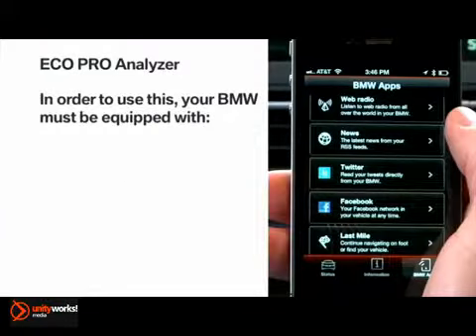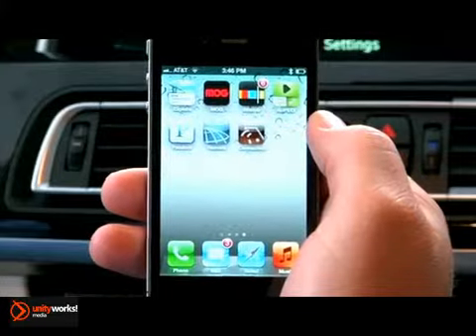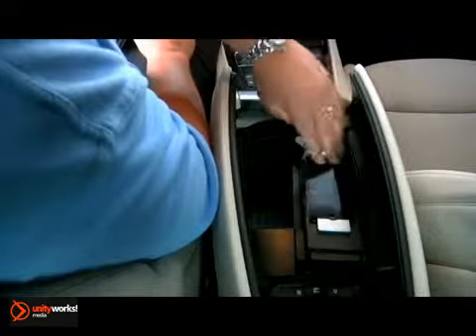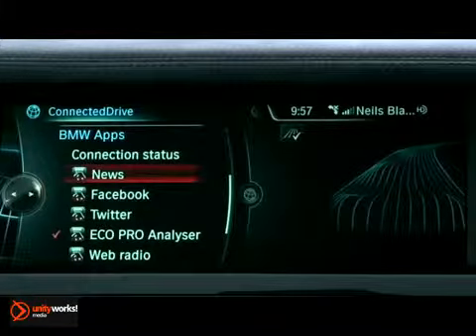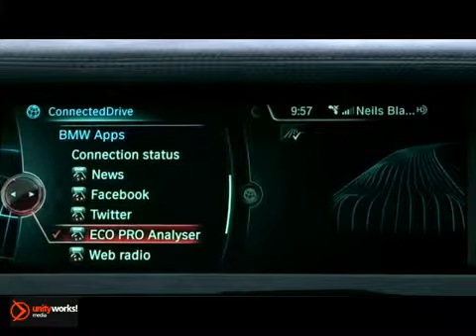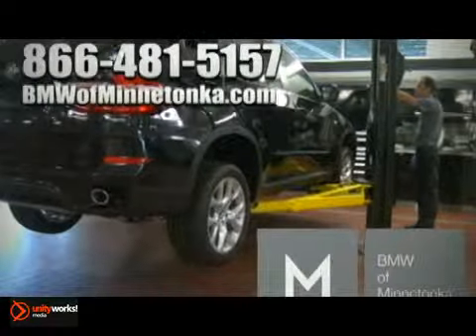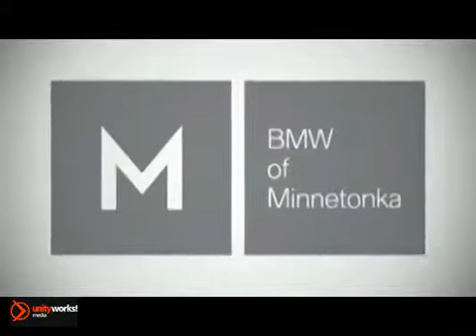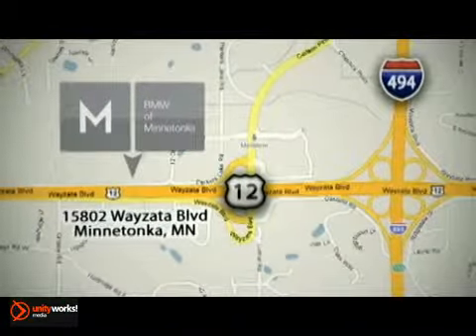750i ECO Pro Analyzer Minnetonka Minneapolis MN